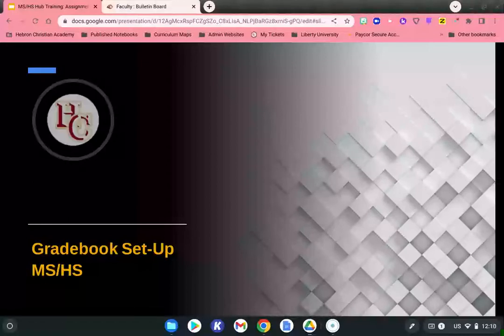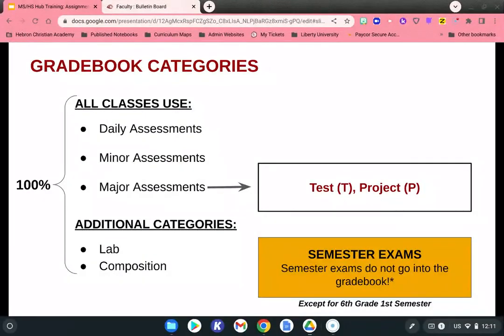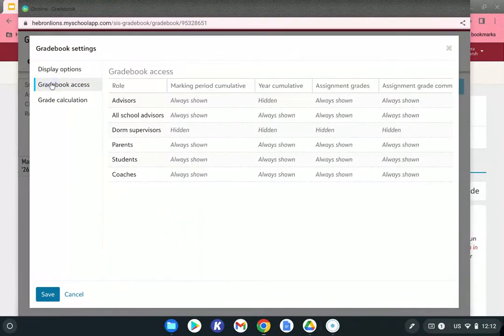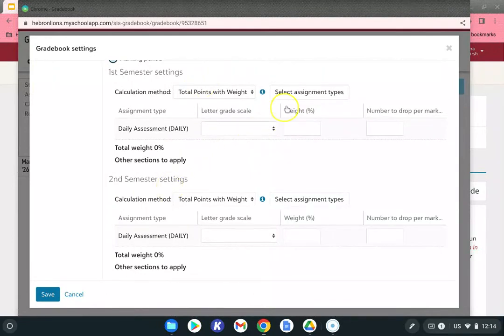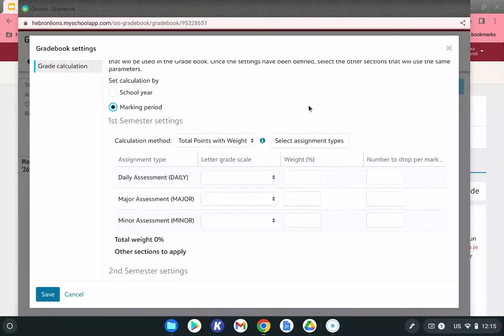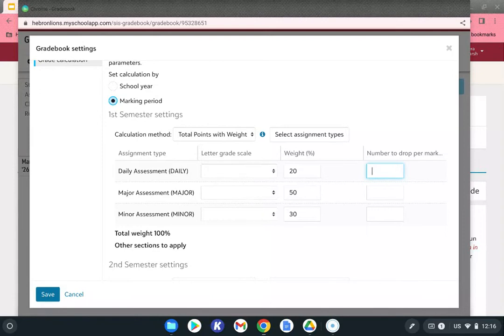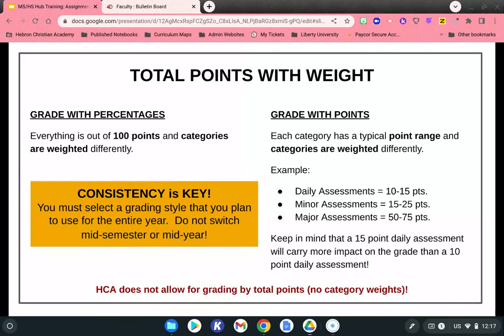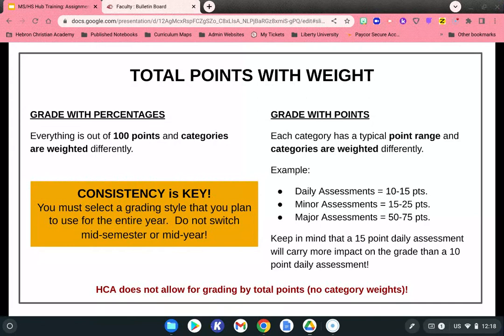The Hebron HUB - Gradebook Setup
Blackbaud Education Management system Gradebook setup for Middle and High School teachers at Hebron Christian Academy in Dacula, Georgia.